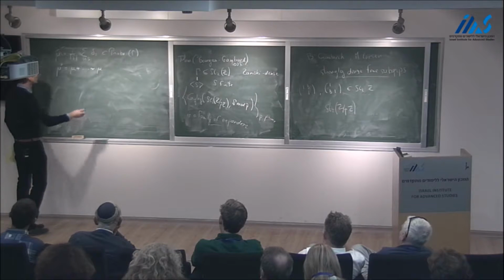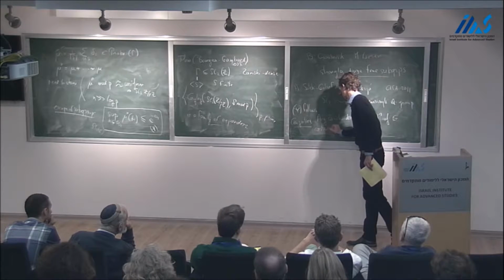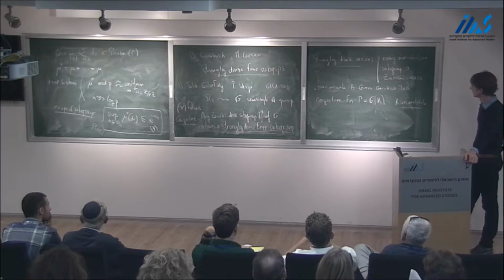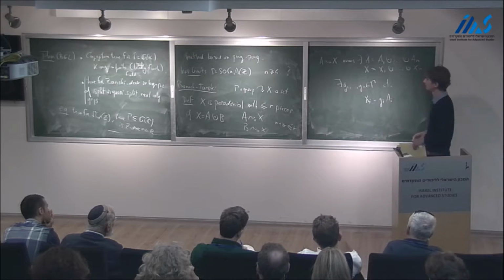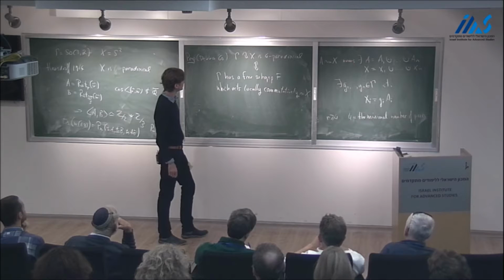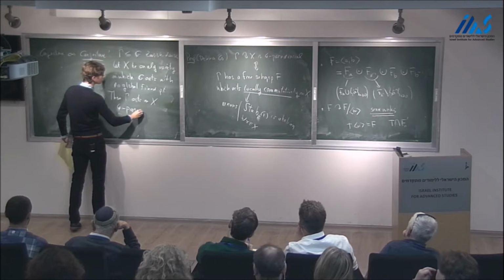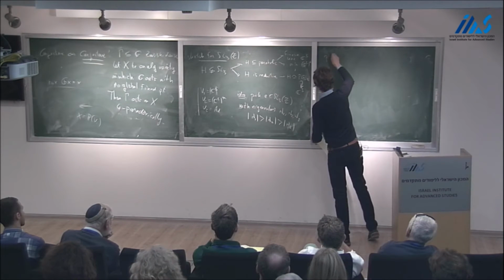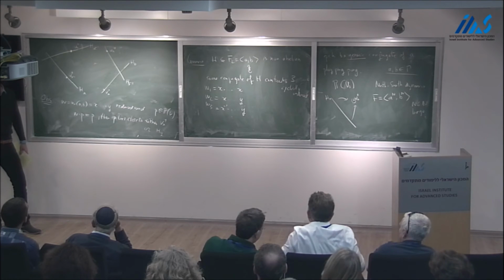Nir Avni - Survey of representation growth Strongly dense free subgroups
Nir Avni (Northwestern University) - Survey of representation growth - Strongly dense free subgroups